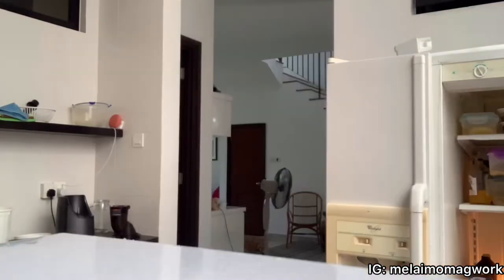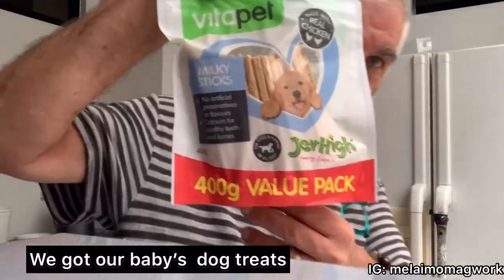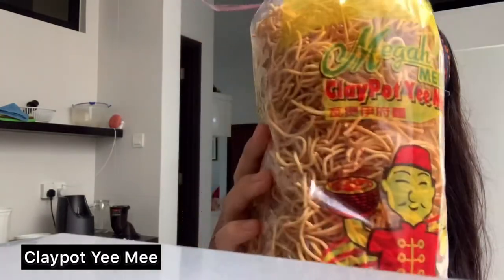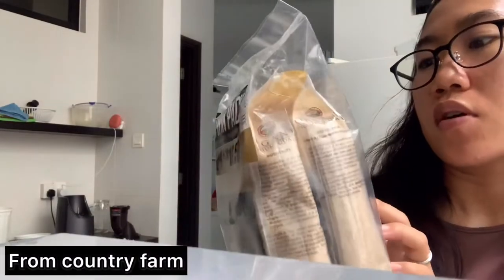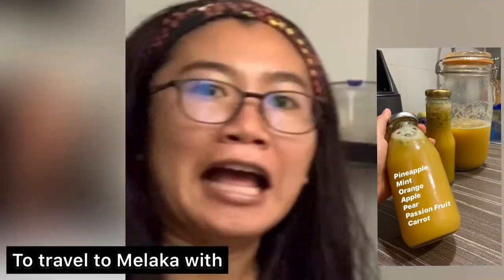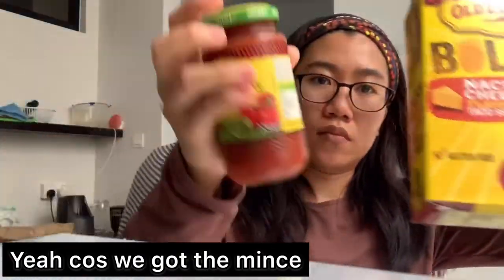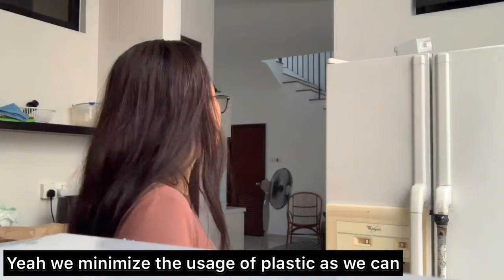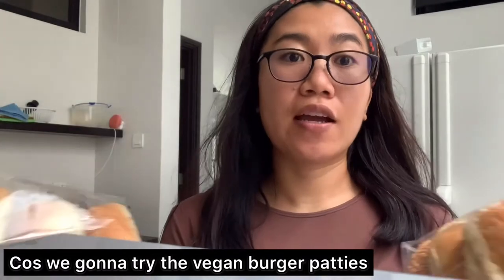LOCKDOWN GROCERY HAUL: Shopping in Village Grocer, Malaysia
JOIN US IN GROCERY SHOPPING DURING THE LOCKDOWN 😷 GROCERY FOOD HAUL IN MALAYSIA with Dale

Join us in grocery shopping during the MCO ( Movement Control Order ) 😷 here in MALAYSIA! Usually we'd get an online Tesco grocery haul delivered to our house. Unfortunately, There is no available time slots anymore, therefore, there's no chance of that happening for the next 3 weeks. So we decided to head in to Village Grocer for a few essentials and TREATS ( Let's be honest we all deserve to treat ourselves even for just a little bit ) with all the stress we are all going through during the lockdown ) GOOD VIBES, Everyone.

WATCH in HD  & Adjust the VOLUME if necessary

Production association with iMovie using an iPhone